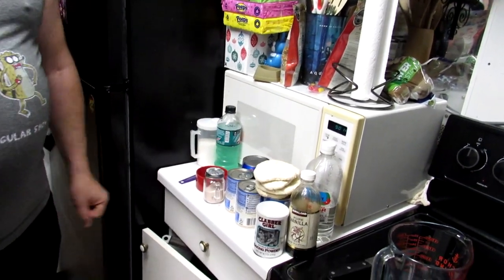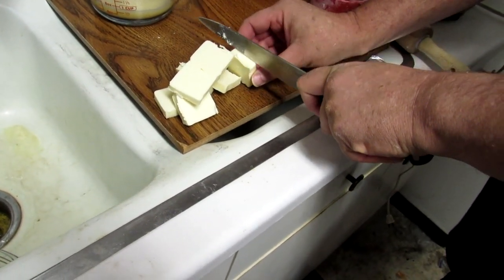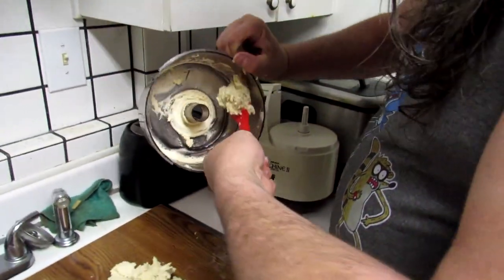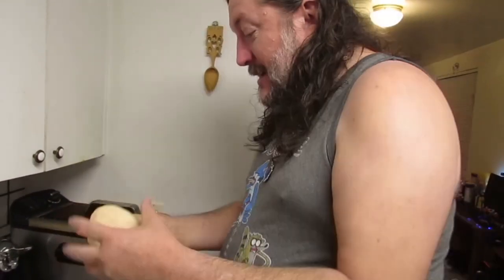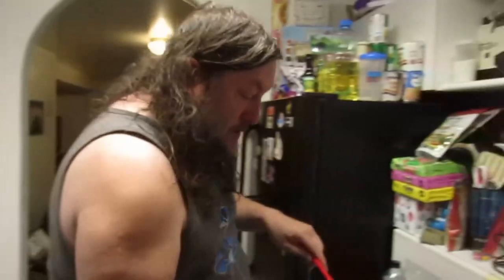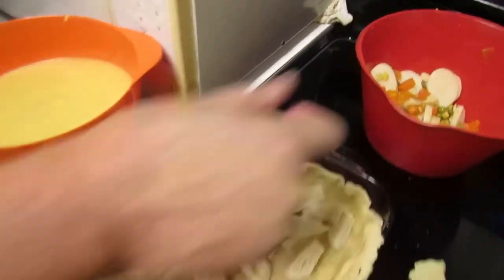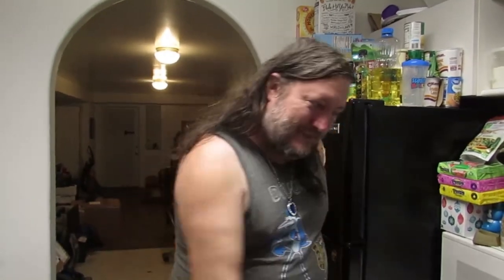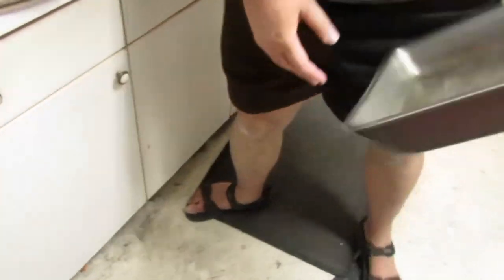Cooking with SonicBlu - Chicken Pot Pie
In this video, you'll see how not just to bake a chicken pot pie, but to also make your own pie crust from scratch.